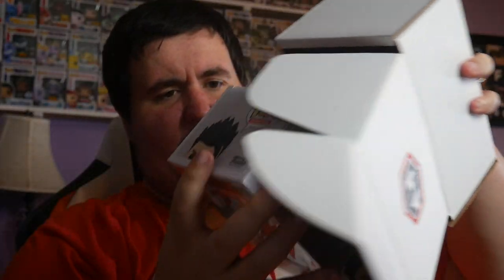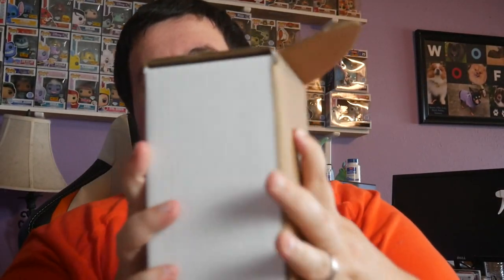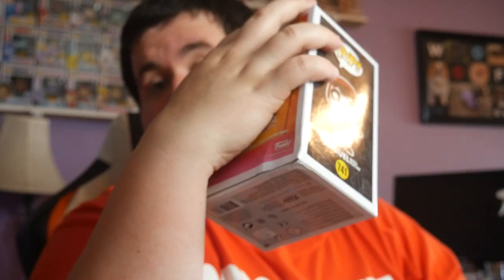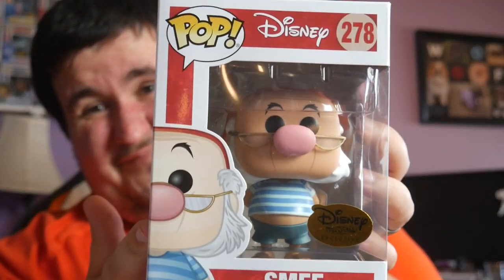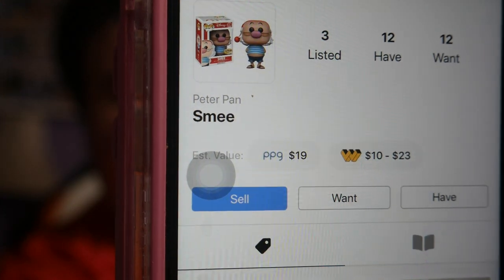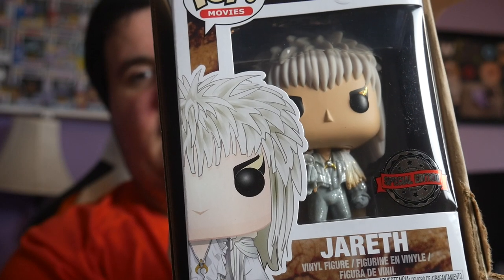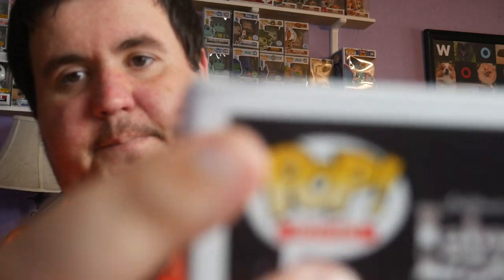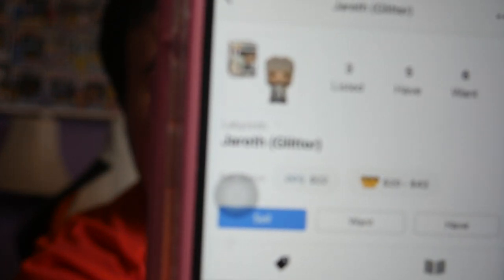Non Chalice Exclusive $10 mystery boxes